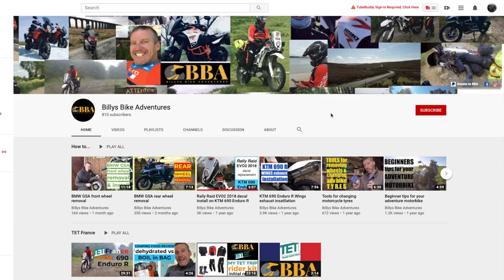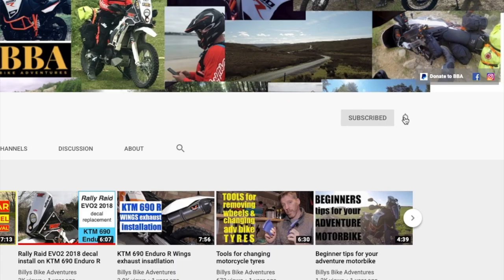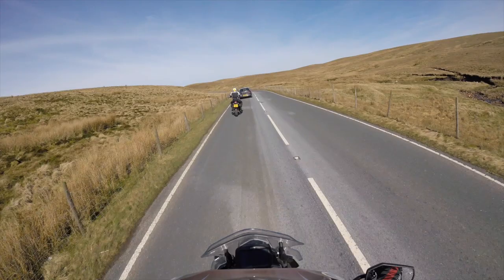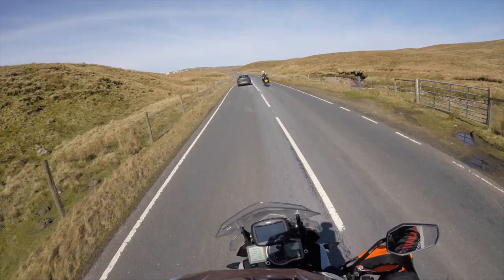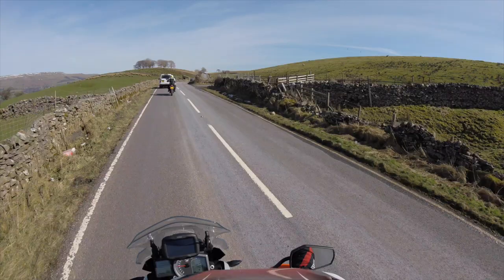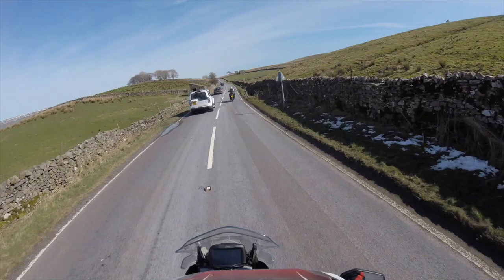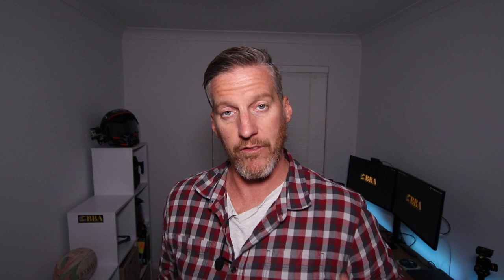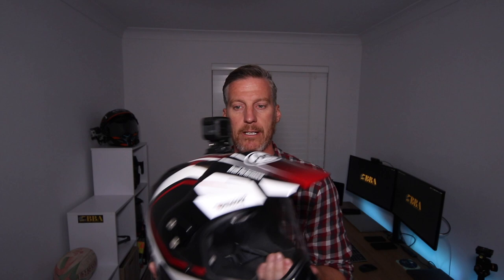Motovlog helmet set up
In this video I show you my motovlog helmet set up. I will talk about the pros and cons of different camera positions on my helmets and the microphone position, the kit that I use and my preferred set up

Motorcycle helmet chin mount.

GoPro Pro 3.5mm Mic Adapter for HERO7 Black, HERO6 Black, HERO5 Black & HERO5 Session (Official GoPro Accessory)

GoPro mount with to include mic adapter

Lavalier Lapel Microphone - Broadcast-Grade Lav Mic for iPhone, iPad, Android & Voice Recorder - Omnidirectional Dual Condenser Clip-on for YouTube Video Recording

Furry Outdoor Microphone Windscreen Muff (Deadcat）

Equipment used to record my videos

All footage, sound & lighting
Canon 80D body only
Lavalier lapel mic
Neewer Dimmable 176 LED Video Light 5600K
Boya BY-WM4 mark II 2.4GHz Wireless Lavalier Lapel Mic
Rode NT USB condenser mic
LIVE camera: Logitech C920 Pro HD

BMW R 1200 GS Adventure Rallye TE